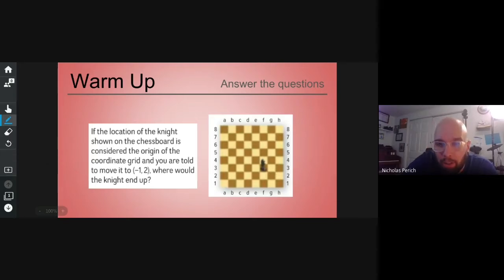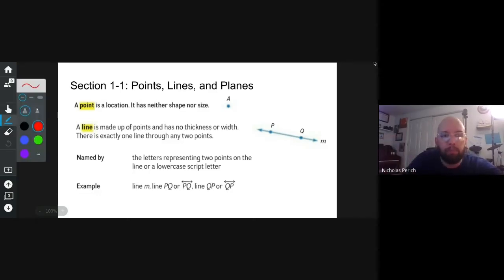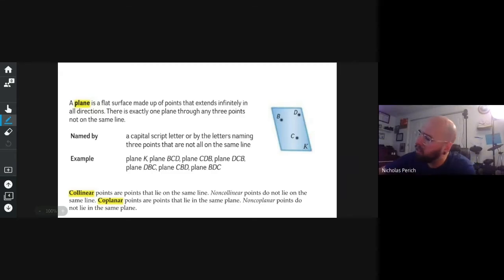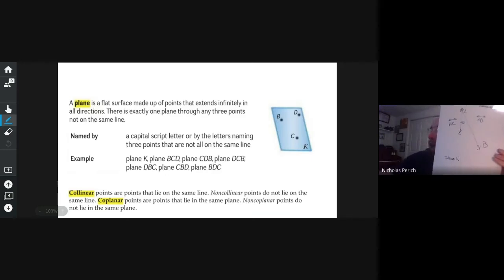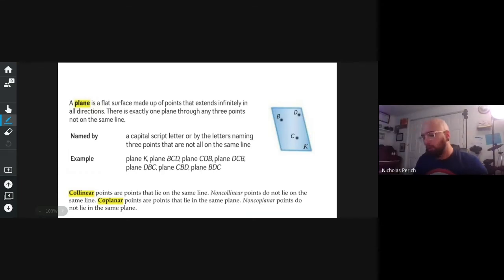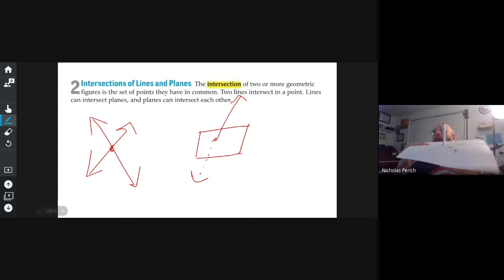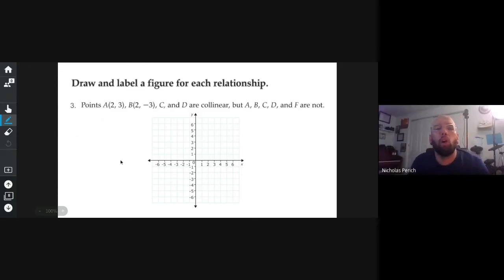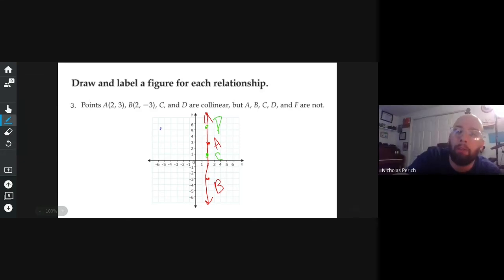Live Lesson - Points, Lines, and Planes (Part 1) | Math Help